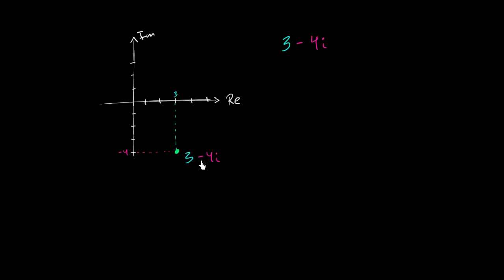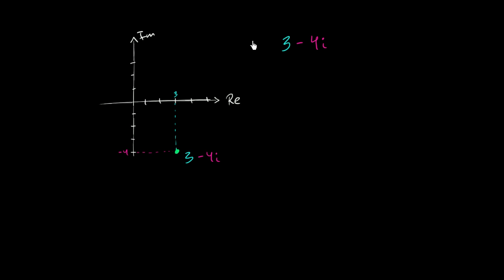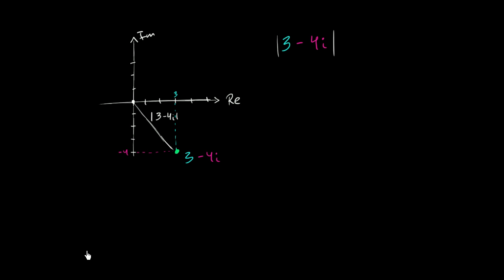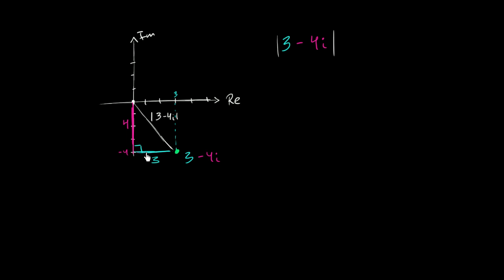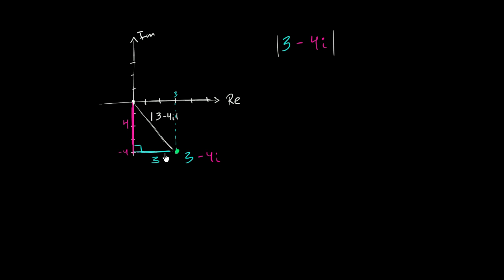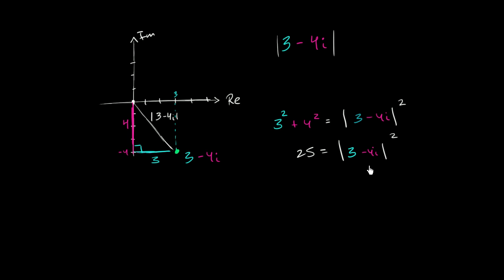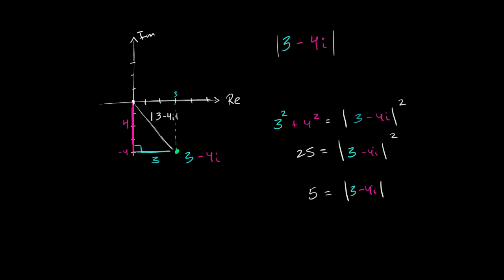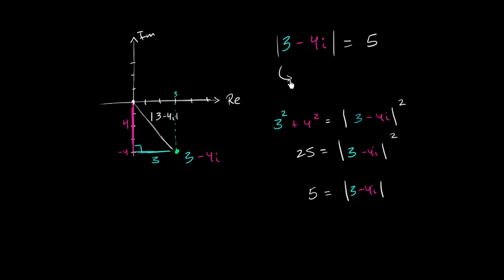Absolute value of a complex number | Imaginary and complex numbers | Precalculus | Khan Academy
Courses on Khan Academy are always 100% free. Start practicing—and saving your progress—now